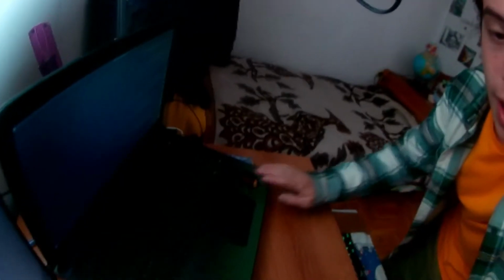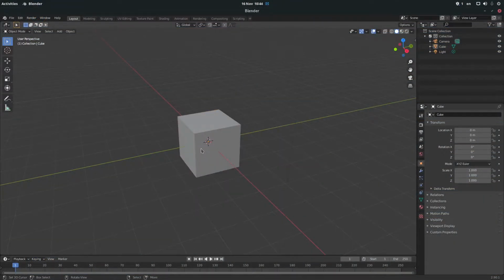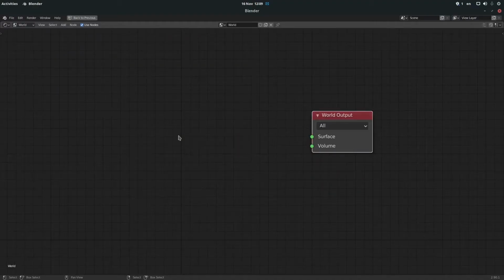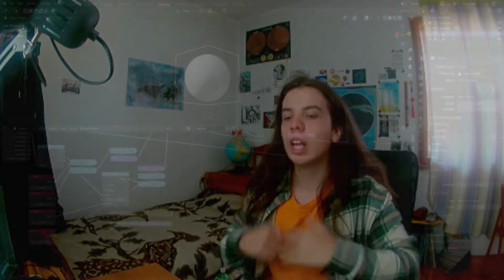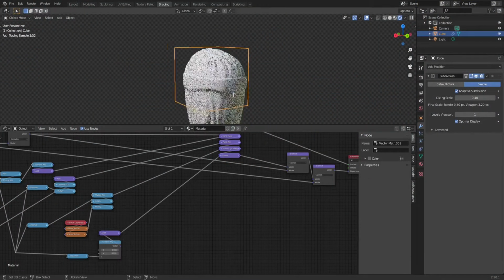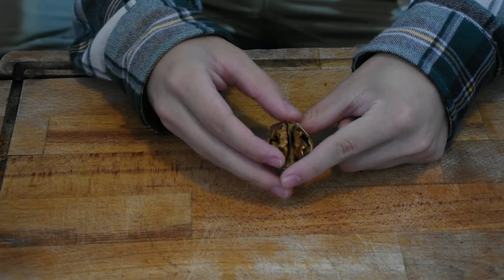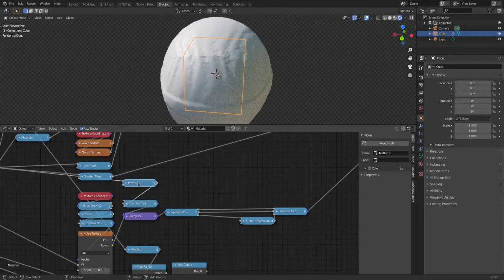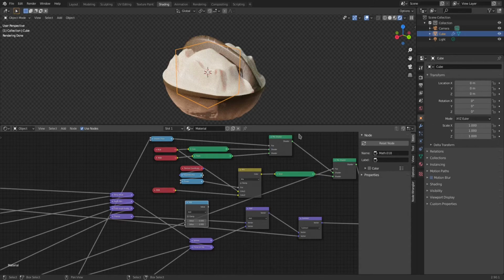I guess I failed No NUT November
That's the dumbest video I've made so far. But I had fun.